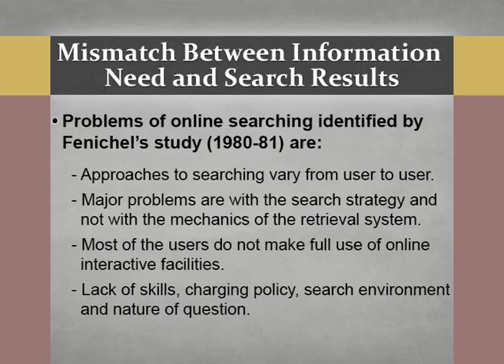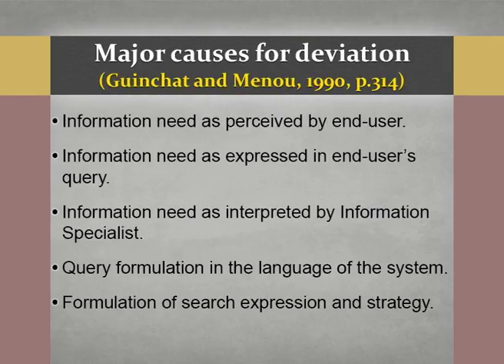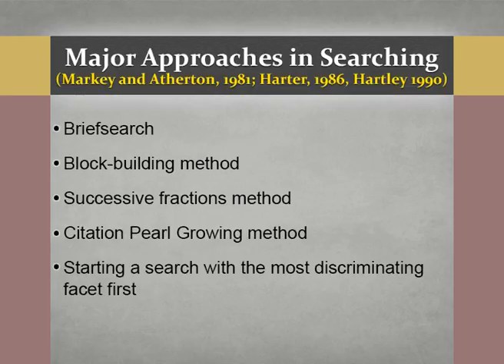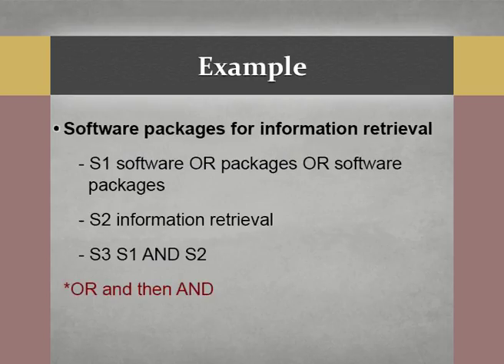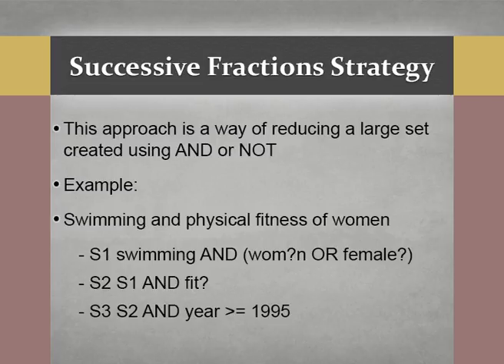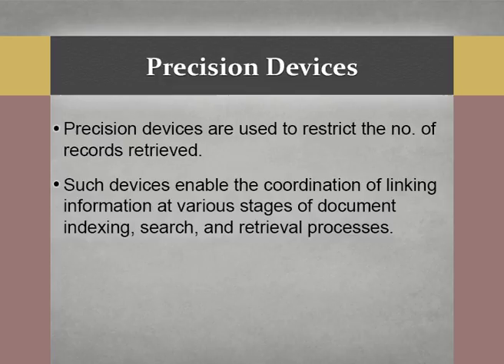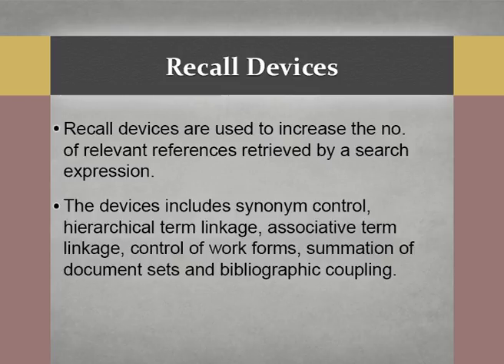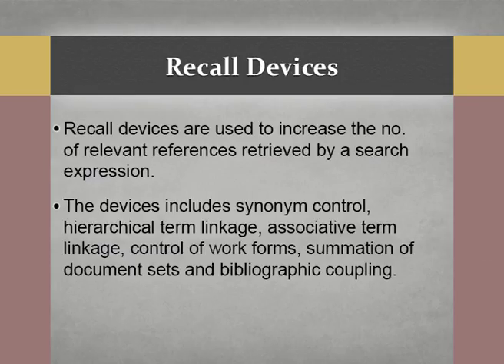Search Strategy II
This video explains various search strategies (0:42) and addresses common issues leading to mismatches between information needs and search results (1:20). It outlines different search approaches like brief search (7:54), building block method (9:40), successive fraction strategy (12:02), and citation pearl growing (13:40). The video also discusses precision devices (15:34) to restrict results and recall devices (16:40) to increase relevant references, alongside the impact of typing errors on search outcomes (21:17).

Subject: Library and Information Science
Course Name: Database and Content Organization
Name of Presenter: Dr. V.V. Subrahmanyan